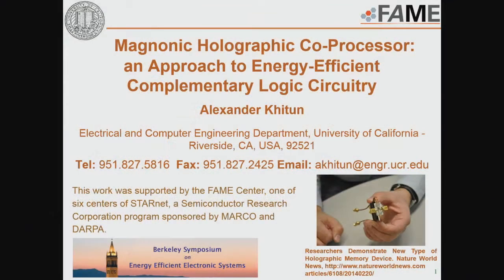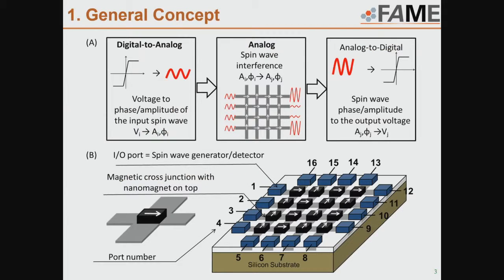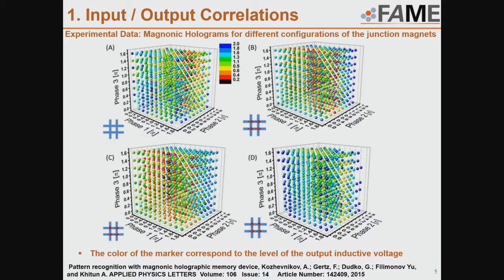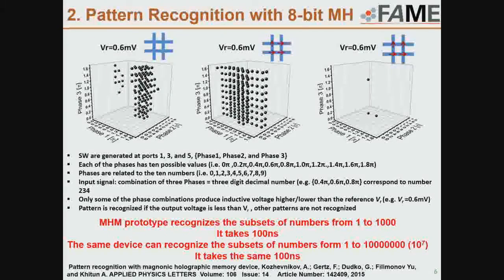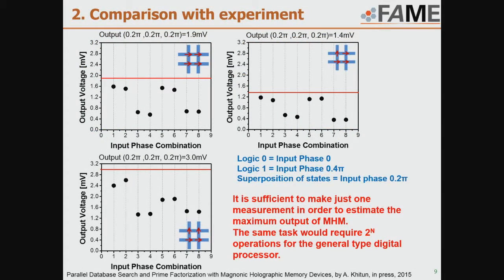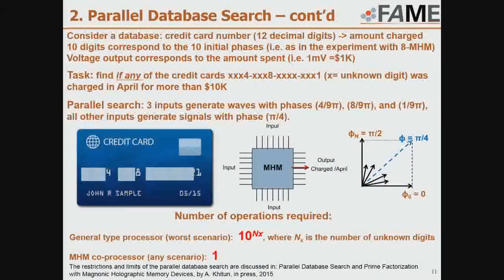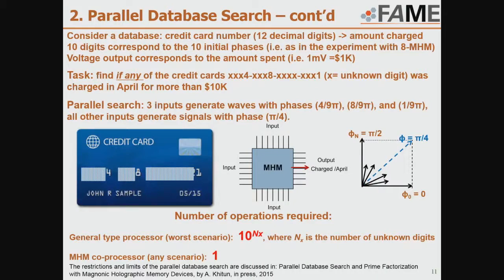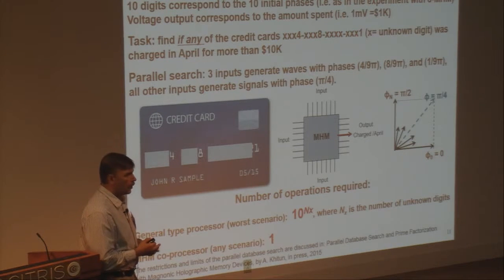4th Berkeley Symposium - Magnonic Holographic Co-Processor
Presented by Alex Khitun